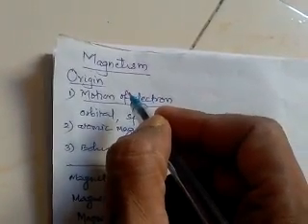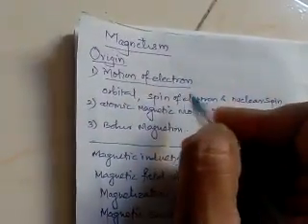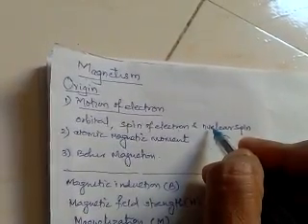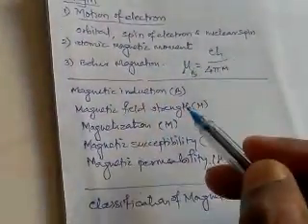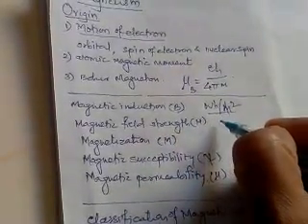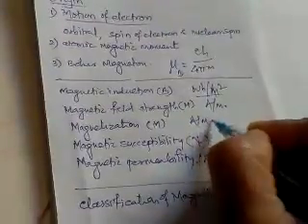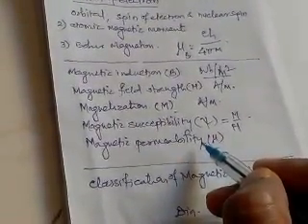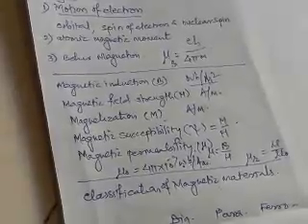Magnetism 1 By Prof V N Chavan